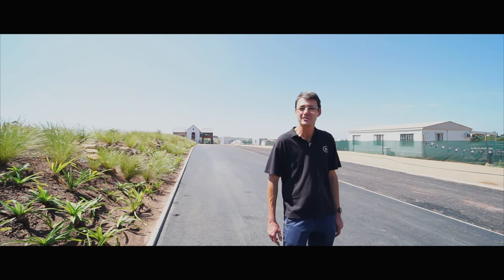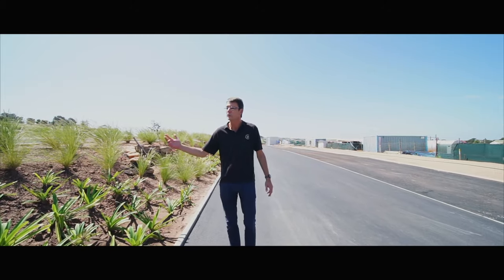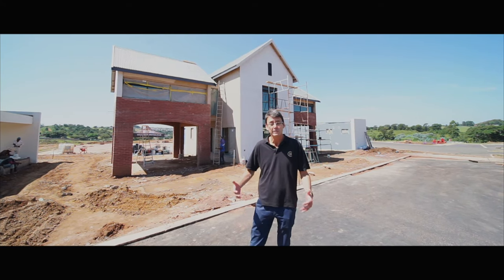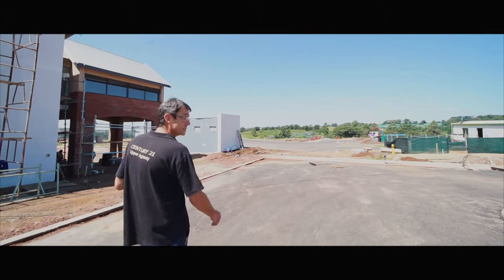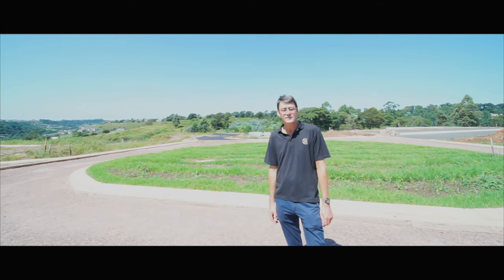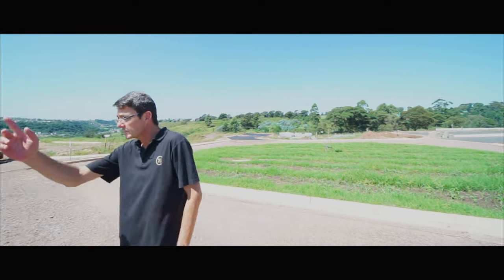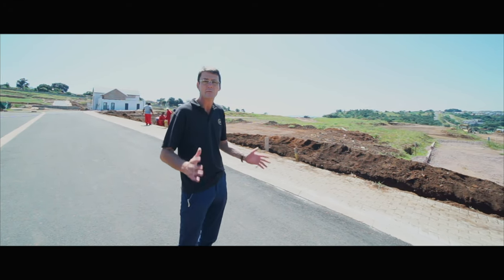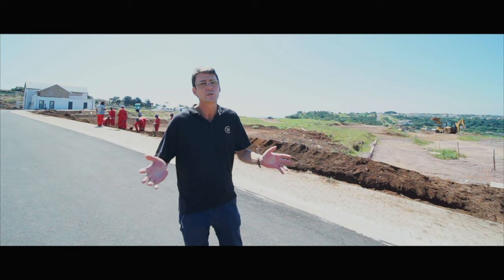Kings Gate Walkthrough March 2020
Real Estate Video filmed for Century 21 Upper Highway.